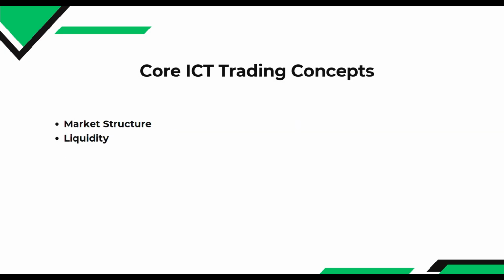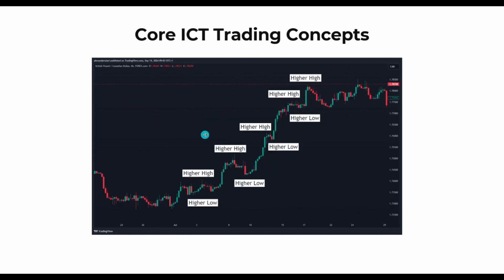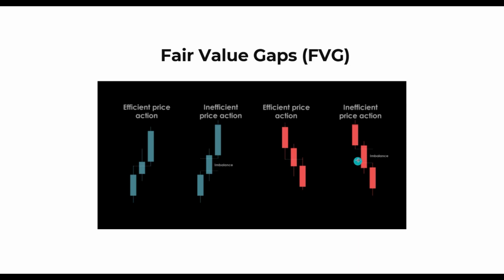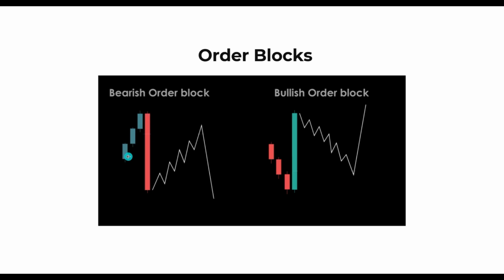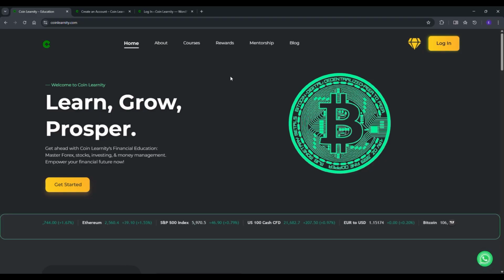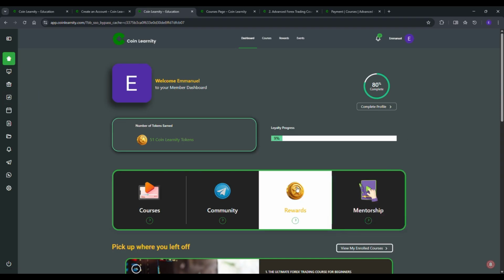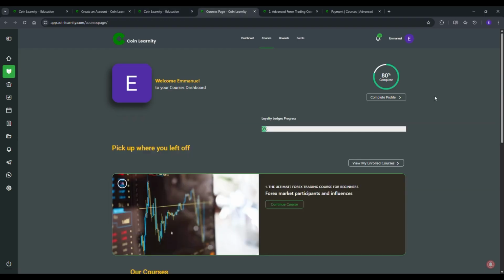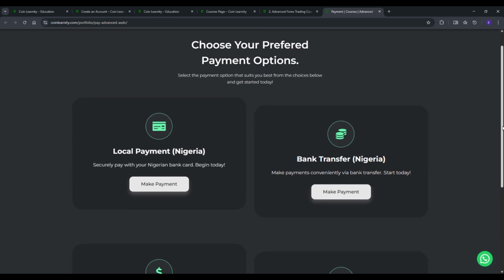Understanding ICT Concepts – Master the Foundation of Smart Money Trading💵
The ICT (Inner Circle Trader) concepts have become a game-changer for traders looking to trade like the pros. In this video, Coin Learnity breaks down the core ICT principles, helping you understand how institutions move the market and how to align your trades with smart money.

Whether you’re new to ICT or need a clearer breakdown, this video simplifies the key ideas so you can trade with confidence and precision.

📌 What You’ll Learn:

What ICT (Inner Circle Trader) concepts are

Key terms like liquidity grabs, market structure shifts, and FVGs

How to spot smart money footprints

How to apply ICT principles to your trading strategy

📢 Are you currently using ICT concepts in your trades? Share your experience in the comments! 🚀